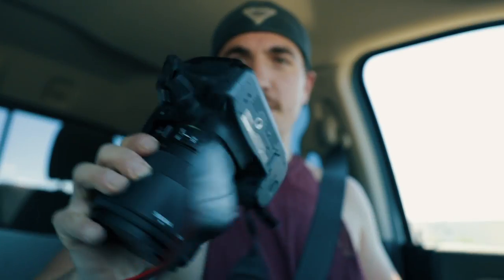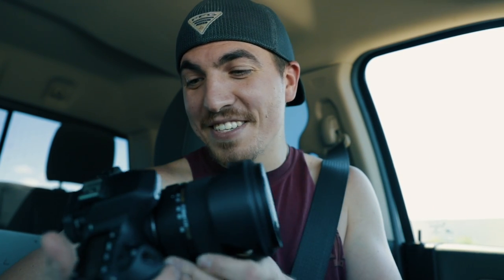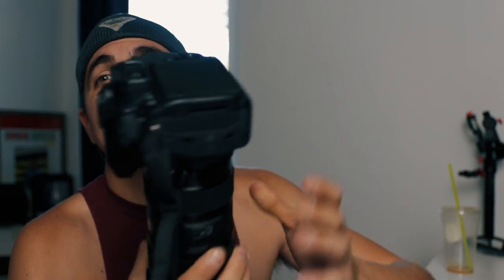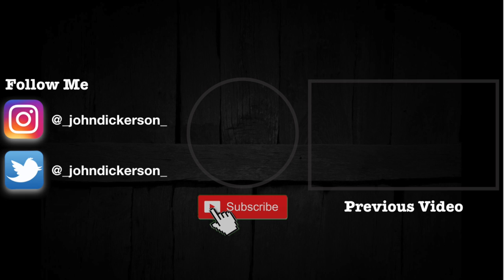Newest addition! | Vlog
sorry I missed last week guys.

Thank you everyone for watching! Comments on what you would like to see are more than welcomed.

My Gear Include; (I’ll update this as I get new gear)

Video: Canon Rebel Sl2

Audio: Rode Video Micro

Blue Snowball

Camera Lens: Canon 18-55mm Kit Lens and Canon 50mm 1.8 Prime Lens

Computer: Mac Book Air (2012)